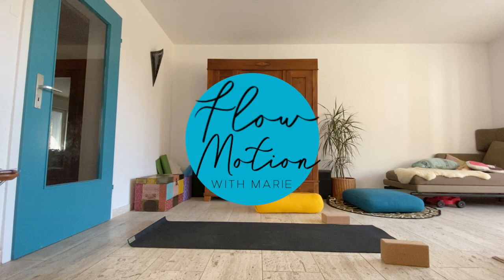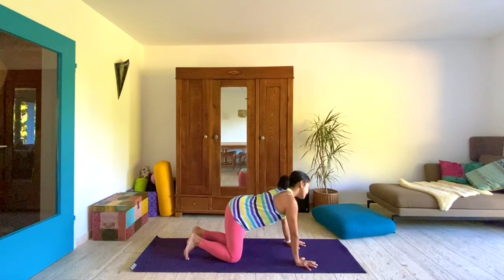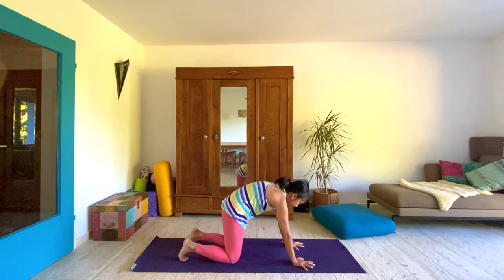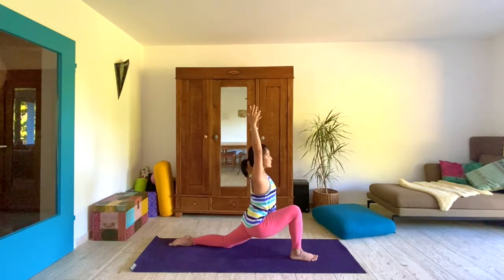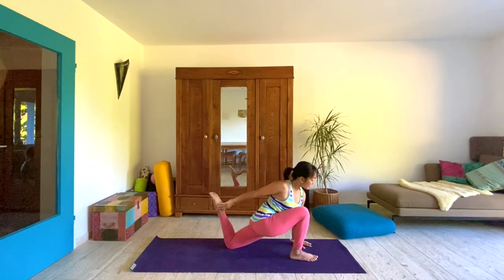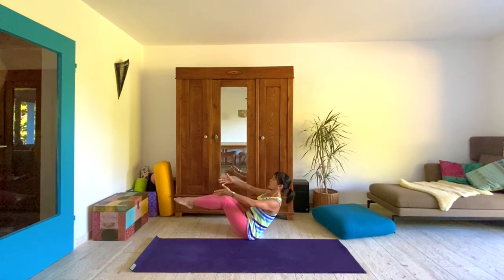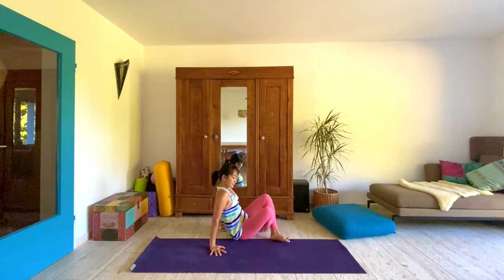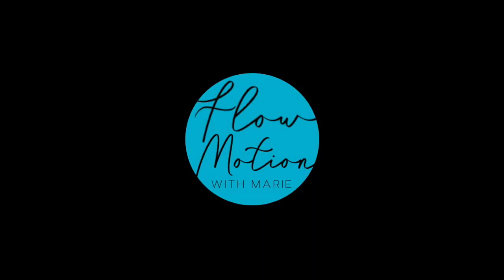Short & Sweet Yoga Flow:A 12-minute sequence to bring space to the chest and hips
A few weeks ago, my sister asked me to create a short yoga flow, because at the time, that was the only amount of time she could commit to practicing yoga.

Years ago, I would have said "but that's not enough!" Now though, I get it. Some days I have enough energy for a 50-minute home practice, while on other days, I'm happy if I can muster 10 minutes on my mat.

If you're short on time today, join me in exploring how we can create space in the chest and hip areas—to counter all the hunching we do in front of our computer and handheld devices. Plus, you'll be surprised how 10 minutes can be sufficient (and efficient) when you pour all your attention into it!